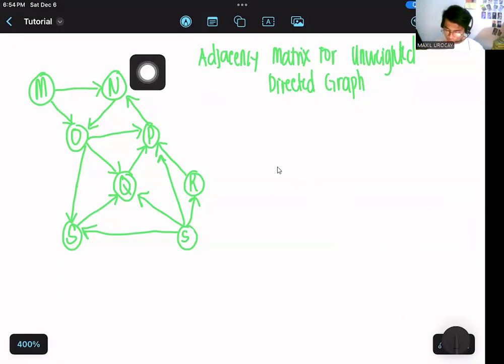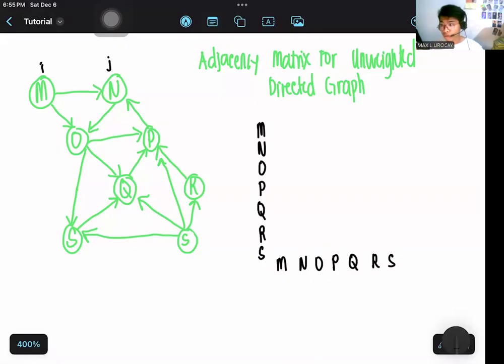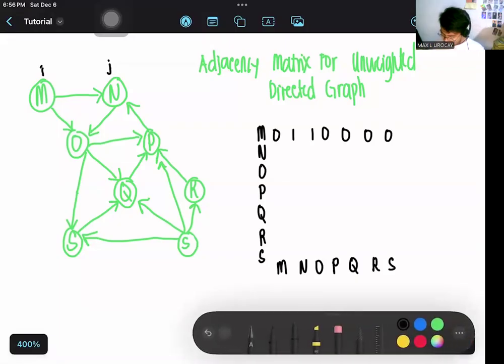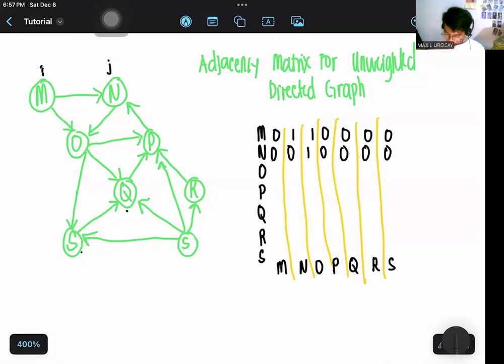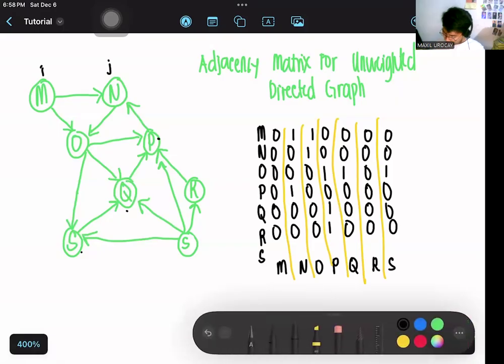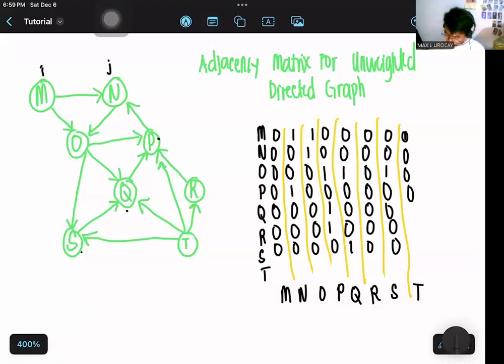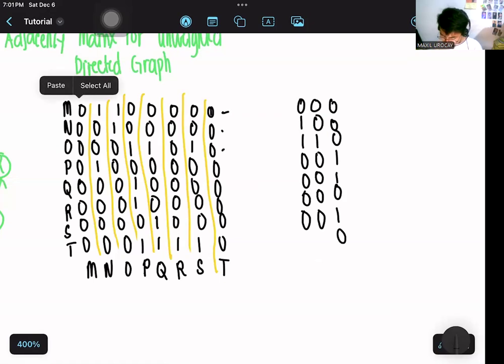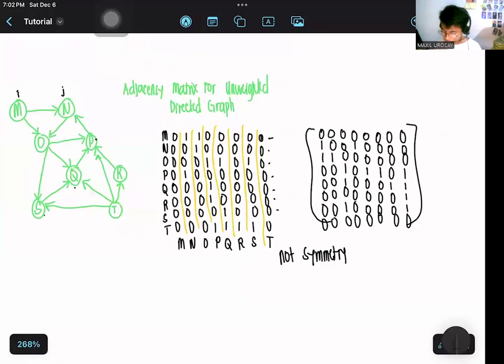Adjacency Matrix For Unweighted Directed Graph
This illustration shows an Adjacency Matrix for an Unweighted Directed Graph, where each cell indicates whether a directed edge exists from one vertex to another using 1s and 0s. Because the graph is directed, the matrix is not symmetric, meaning an edge from A to B does not automatically imply an edge from B to A. This representation clearly visualizes direction-based connections between vertices.